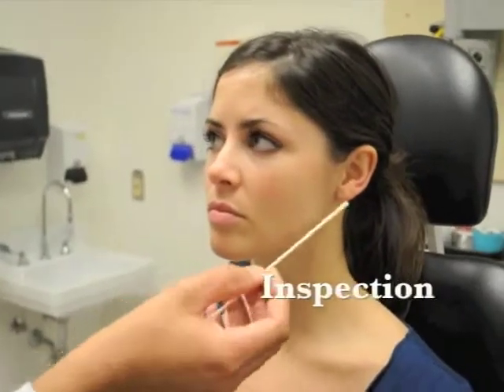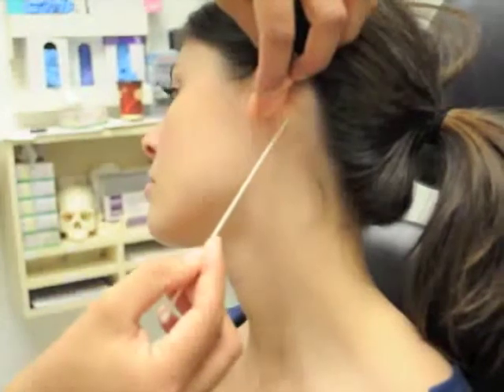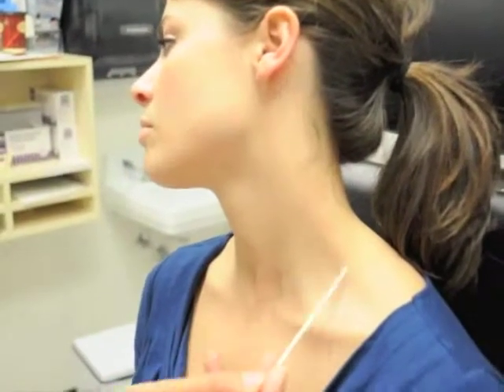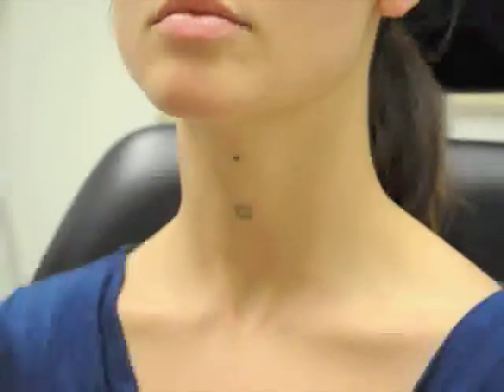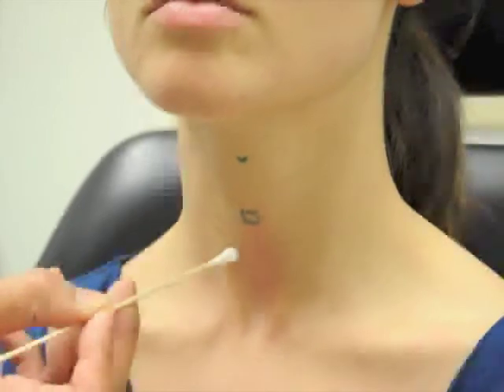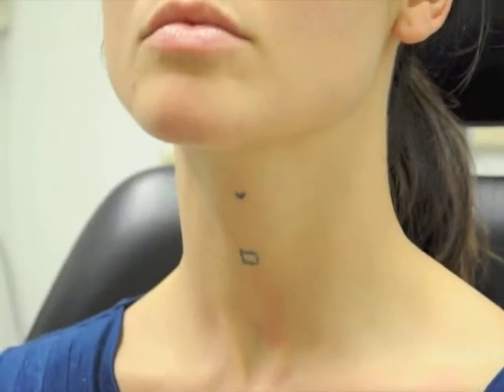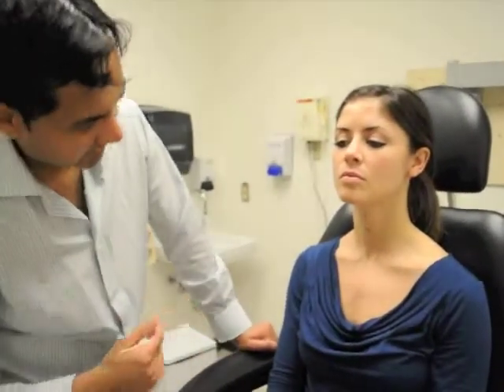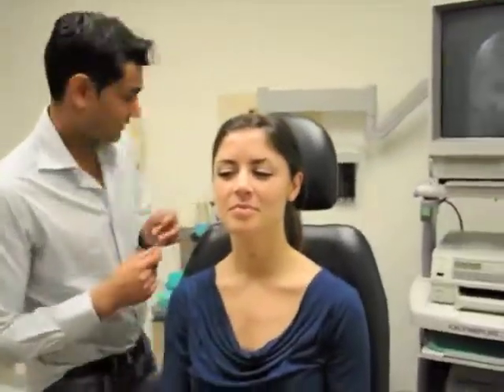Head and Neck Inspection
In this video Dr. Kal Ansari will review the inspection of the Head and Neck.